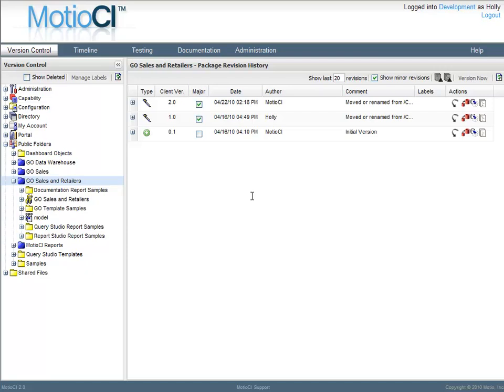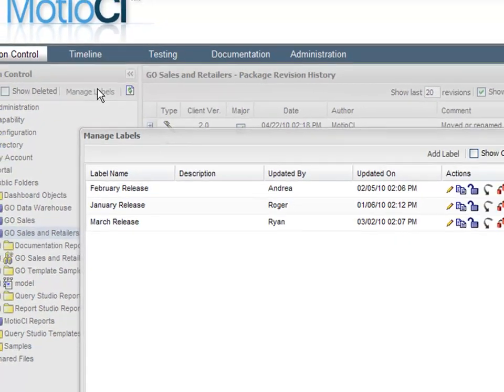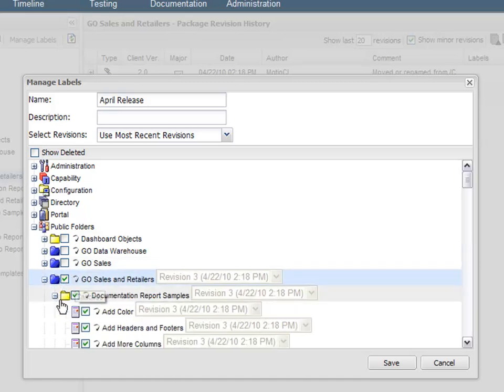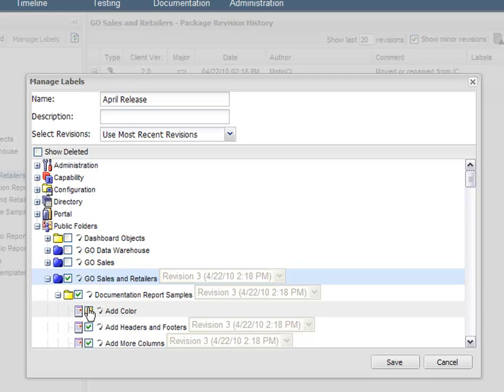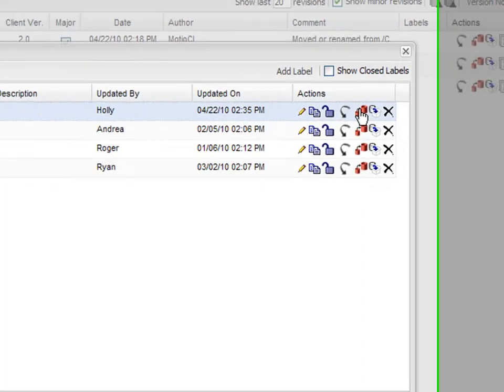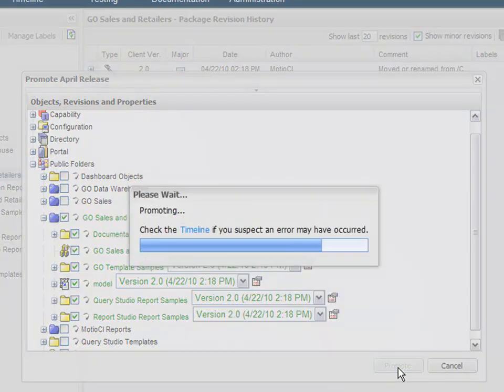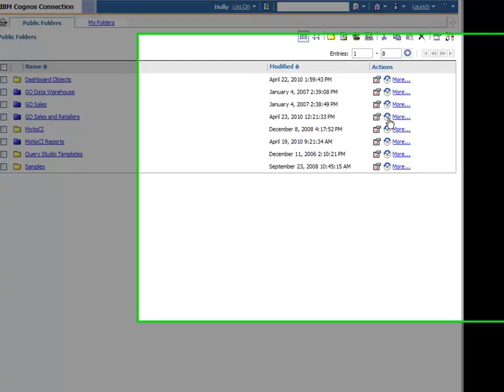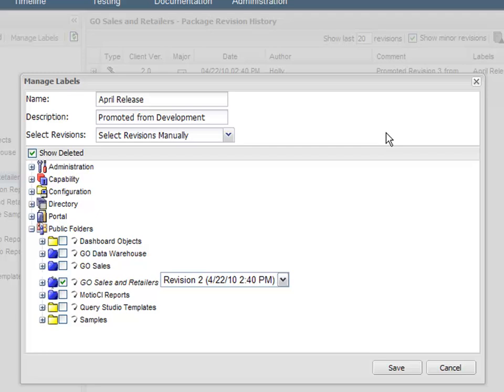Labeling and Promoting Cognos Content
This video will show you a much more effective way to release content from one Cognos environment to another, using MotioCI software. MotioCI simplifies the deployment process and provides more control over your releases, than is provided in Cognos alone.